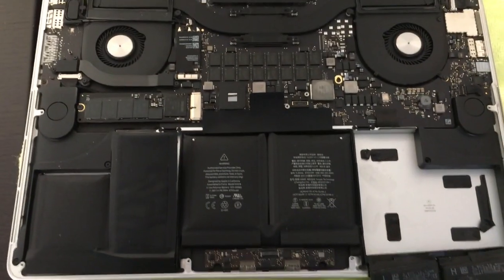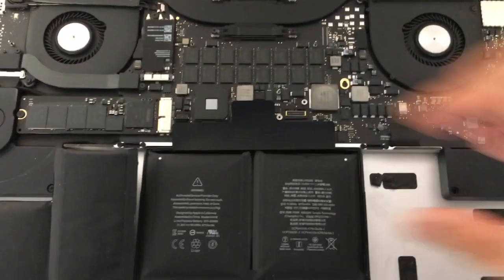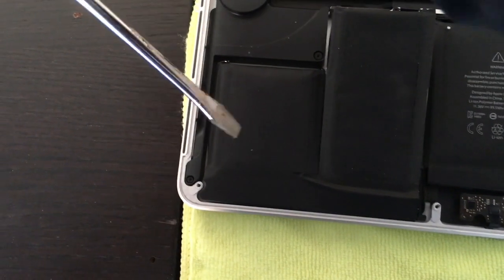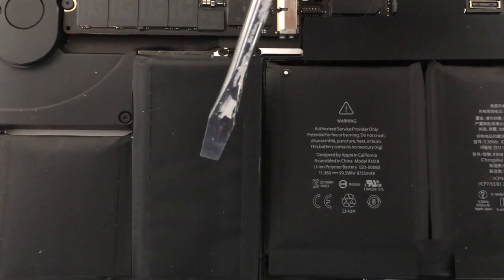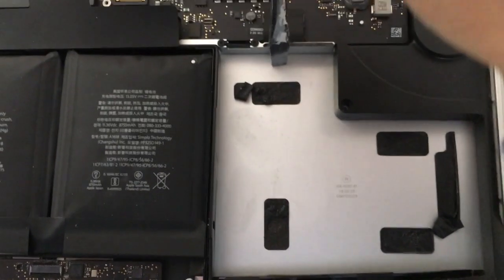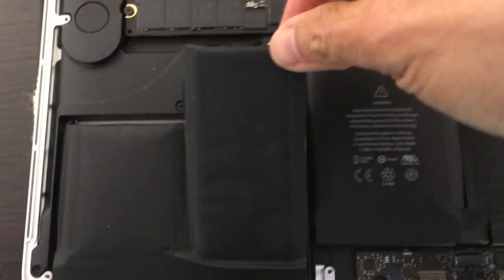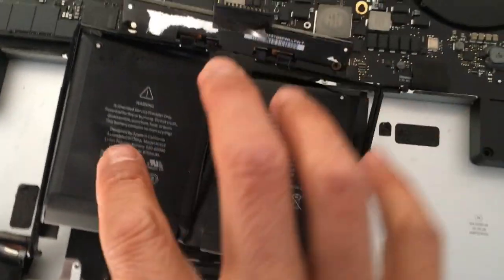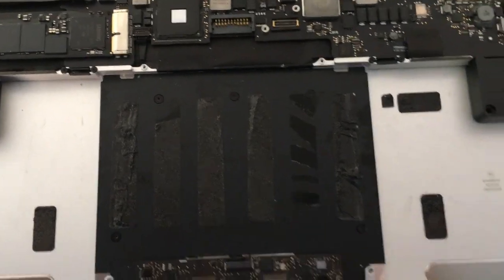Mid 2015 MacBook Pro Retina Battery Replacement 15" - The EASY way! Tips and tricks!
Skip several steps using these tips and tricks!  Save lots of time and money replacing your own battery for your Mid 2015 MacBook Pro with Retina Display.

The normal procedure requires you to remove several components just to give yourself enough room for prying the battery out.  Here are some tips to avoiding these steps, saving you time and headache!

Links:

Macbook Pro Battery: Mid 2015 with Retina display, 15"